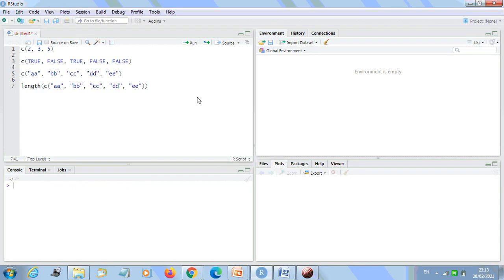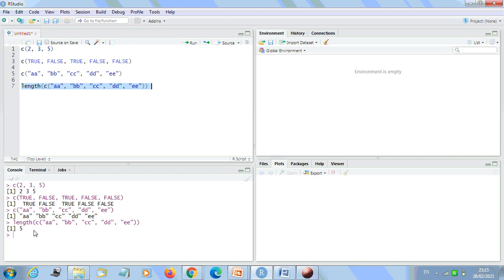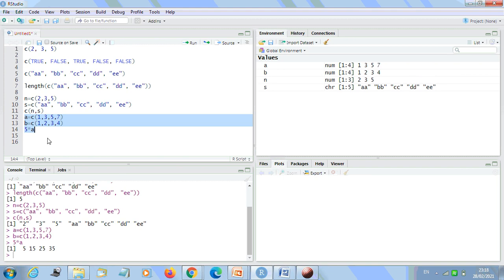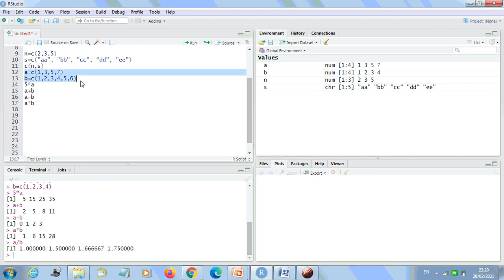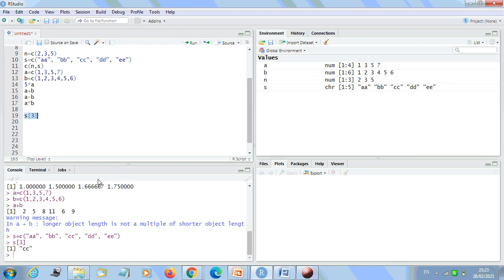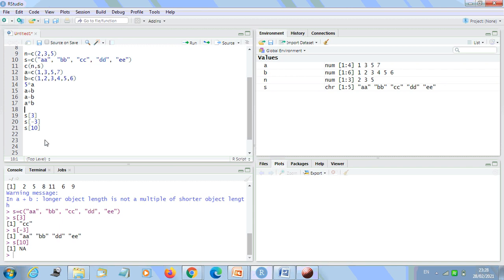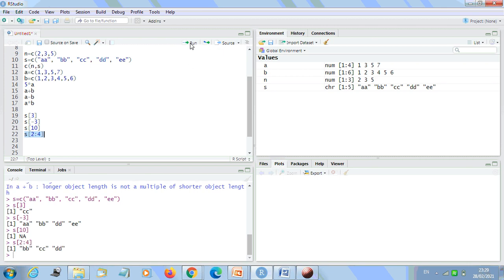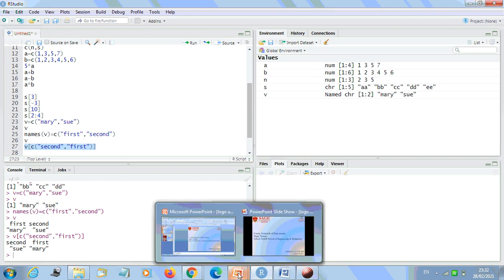Vectors by Mr. Abhigyan Tiwari